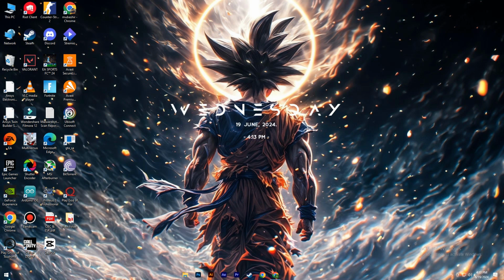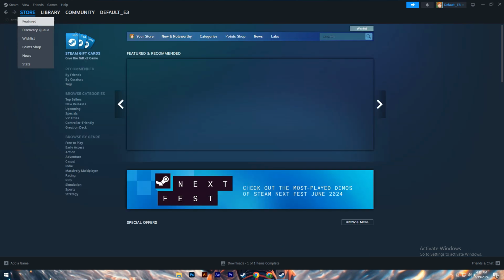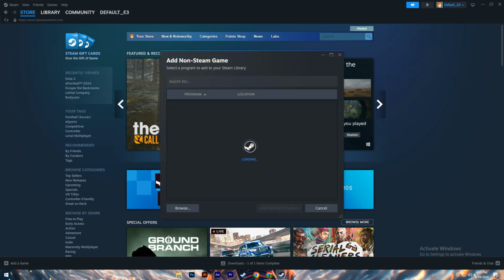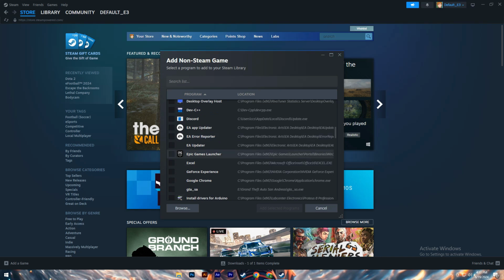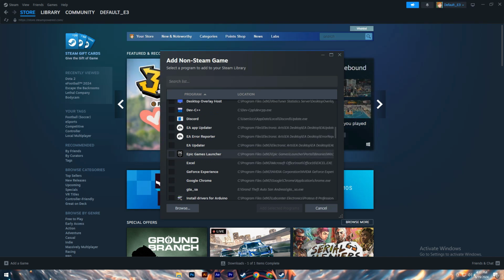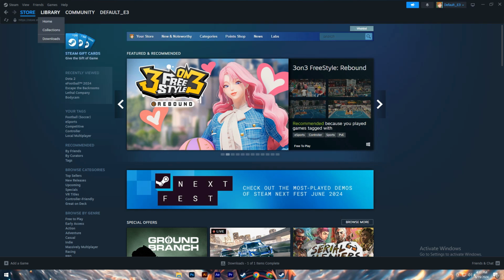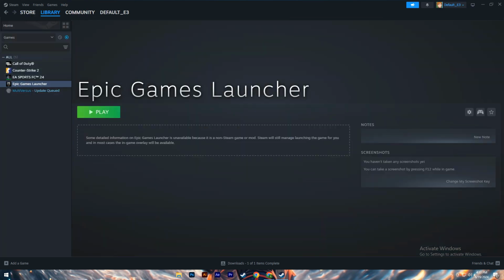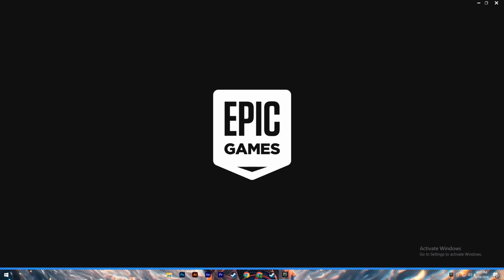How to Fix you Were Removed from the Match Due to Your IP VPN Machine or Cheating [easy]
"Encountering issues in your game where you were removed due to IP, VPN, or cheating concerns? In this tutorial, we'll walk you through easy steps to troubleshoot and fix these issues.

Learn how to check and disable any VPN software, ensure your IP address is not flagged, and verify that your machine meets the game's requirements. We'll also cover tips on avoiding behaviors that could trigger anti-cheat measures.

Stay in the game hassle-free with our step-by-step guide. Watch now to resolve issues related to IP, VPN, machine, or cheating and get back to gaming!"

This description highlights the tutorial's focus on troubleshooting and provides viewers with a reason to watch the video for solutions.